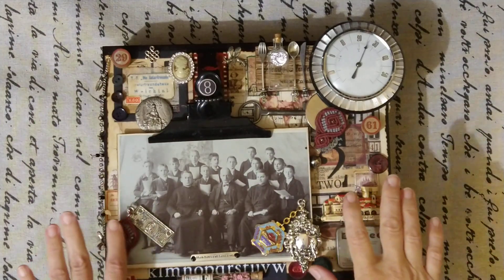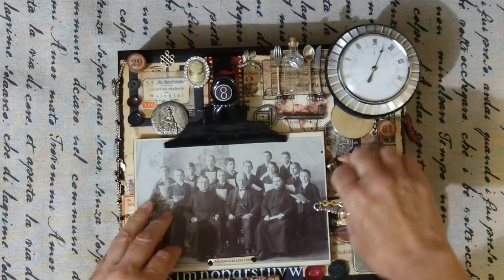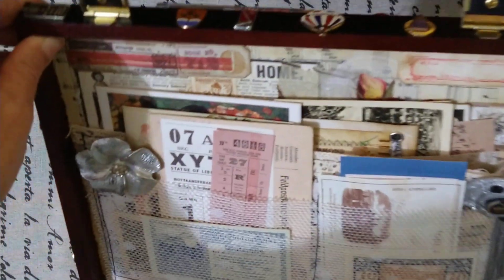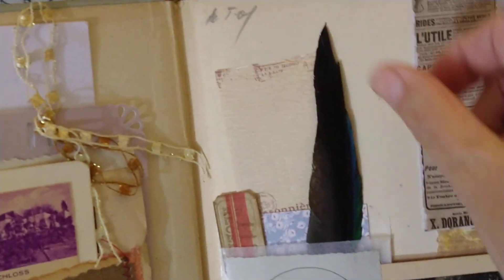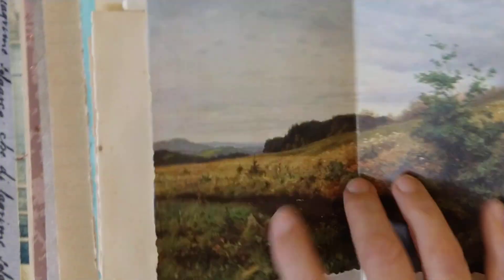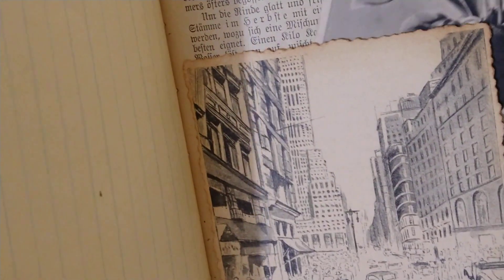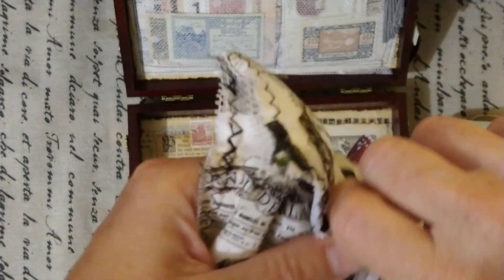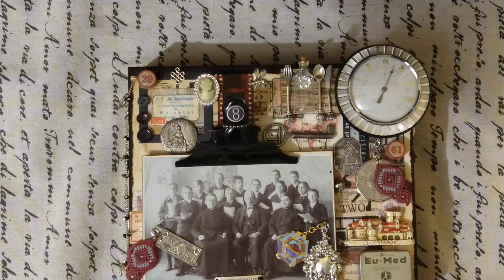Vintage Junk Journal in wooden box (sold)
This is an altered box with mixed media on the lid, in the lid pockets for more stuff. The journal has an original cover, 2 signatures and it fits into the box! Please find it on Etsy

hugs, Angel.